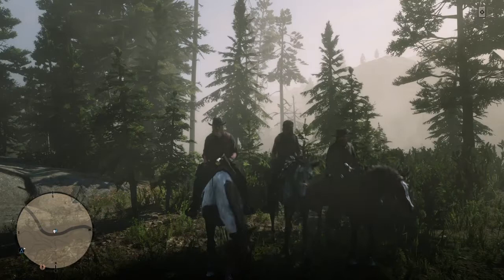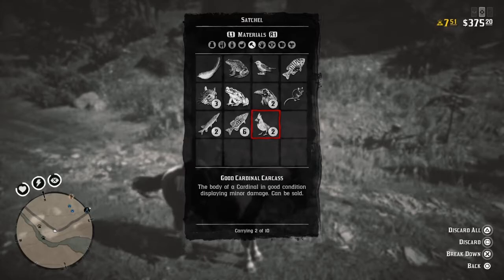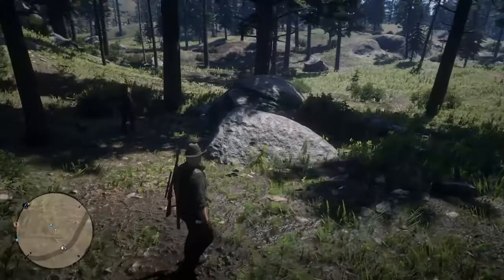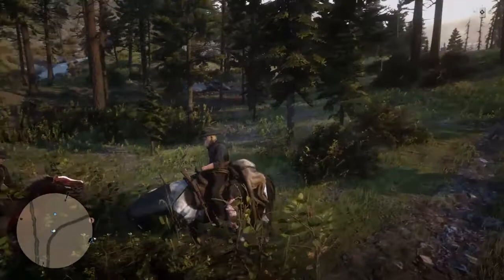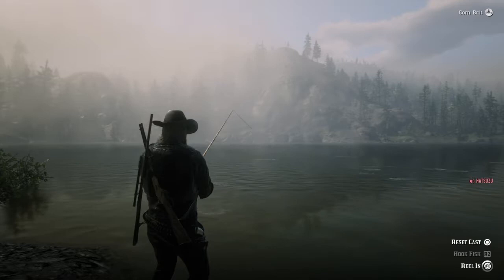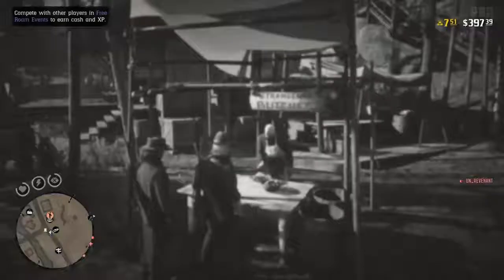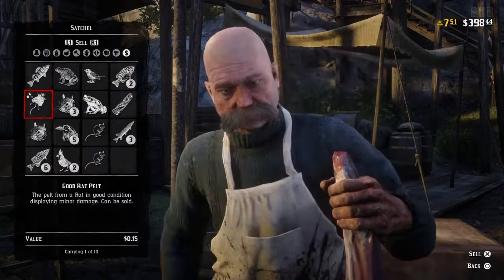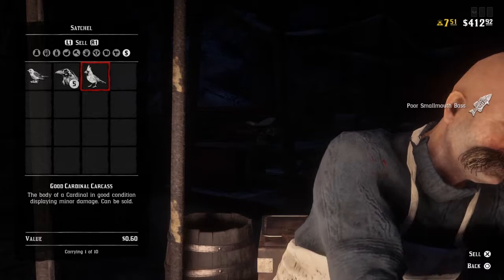RDR2, NEW METHOD TO MAX THE MONEY FOR ANIMALS SOLD FROM YOUR SATCHEL* that you need to know about !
We return to red dead redemption with a video showing a great place to fill your satchel with many types of small game, birds and fish and a simple but verry effective way to maximize the money from any animal etc sold from your satchel and a cougar spawns and attacks too.